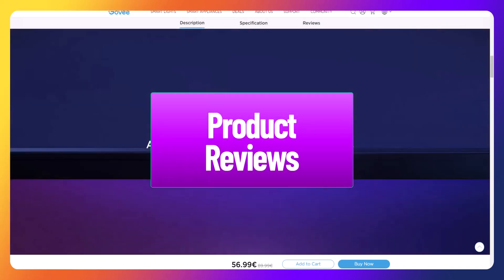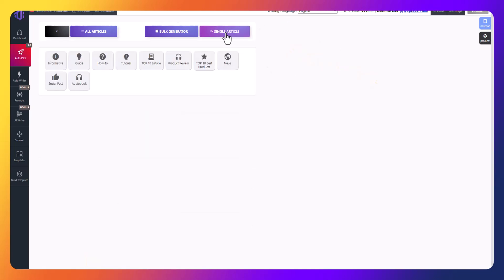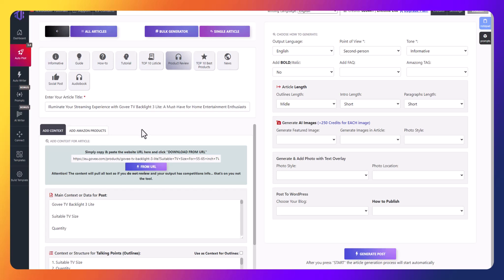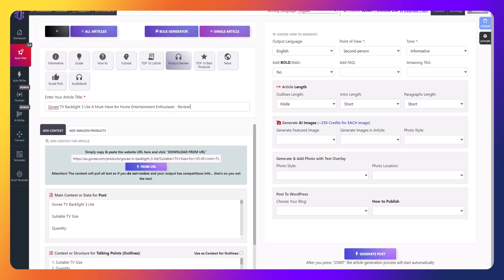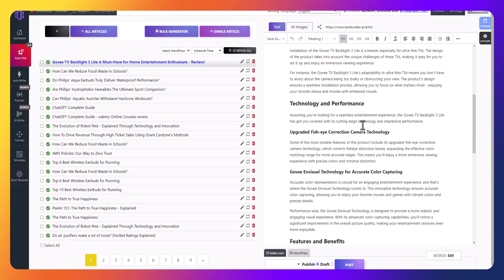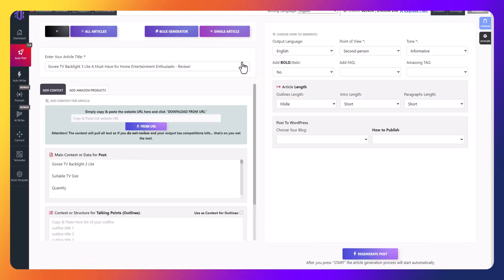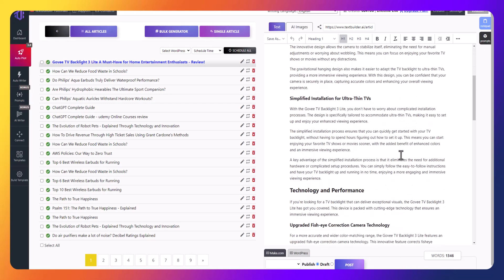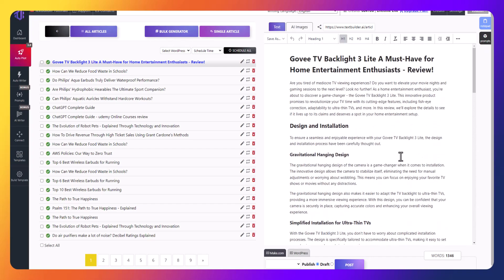How to Generate Product Reviews from URL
New Tutorial! Very short and powerful. 🙂

How quickly can you generate a product review from a product's homepage?
Check out this tutorial video. It's super fast, super simple, and super convenient!
Watch this video, you'll love it. 🙂